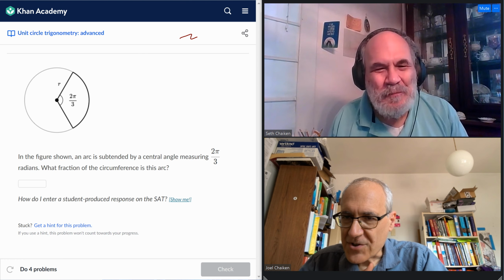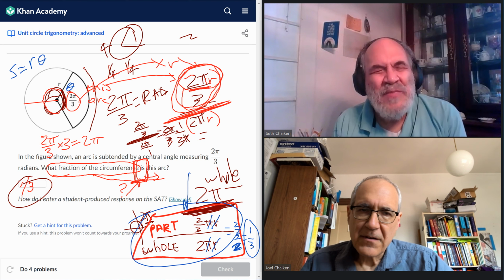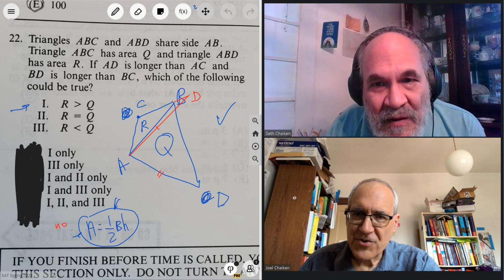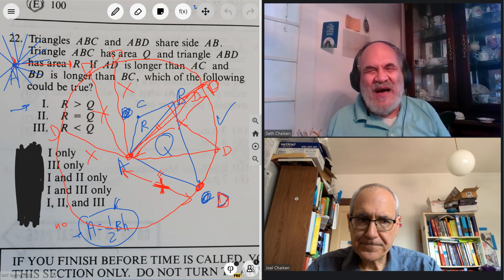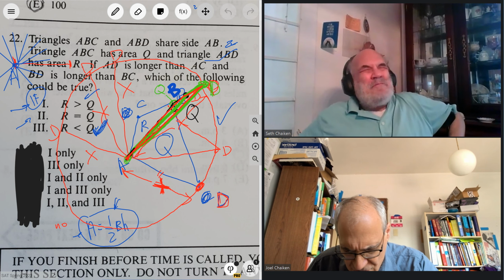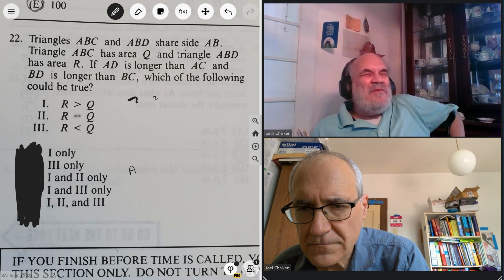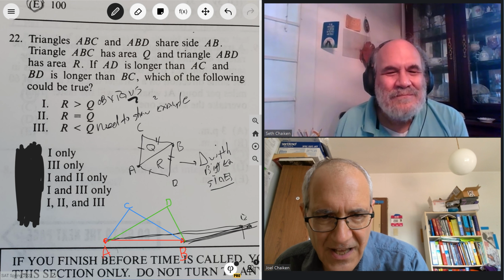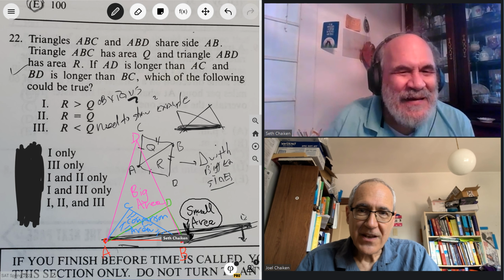Circle Arc Lengths and Center Angle Relationships; SAT Math Question of the Day, September 7, 2023